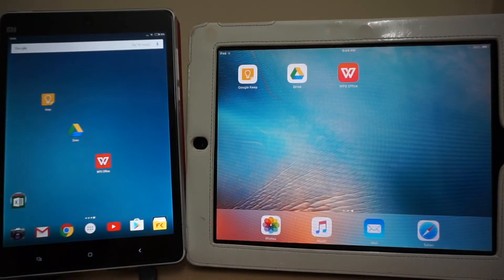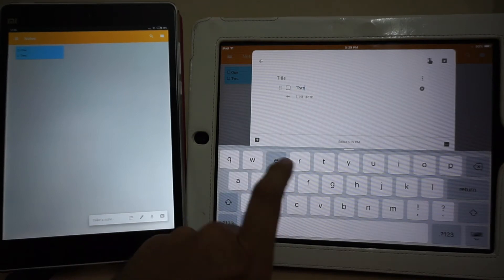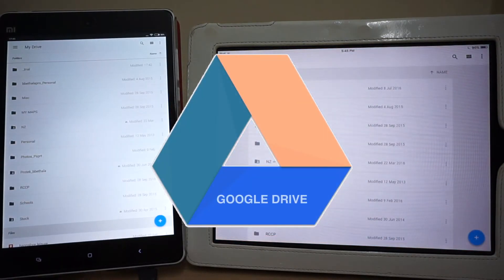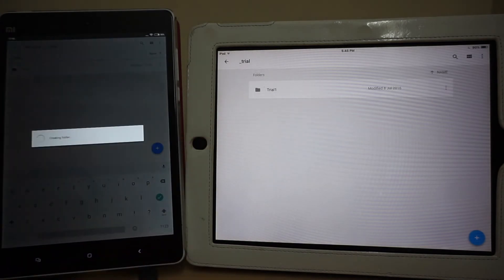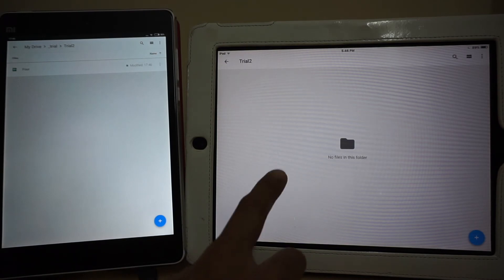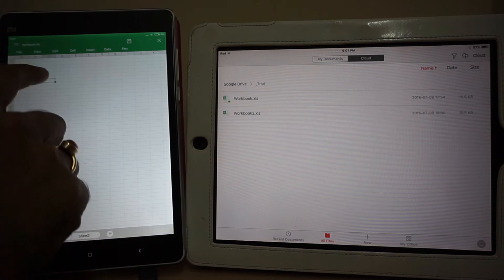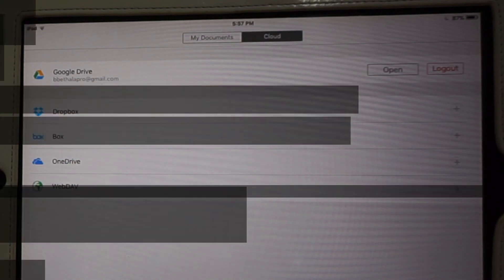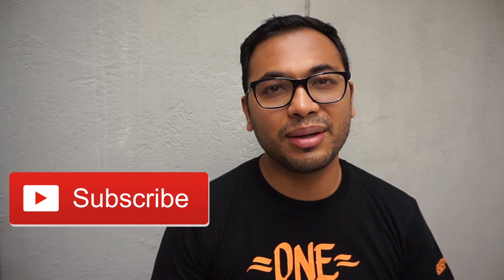Top 3 Must Have Apps - Productivity (Android & IOS)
This video will show the only 3 productivity apps you need to get your work done